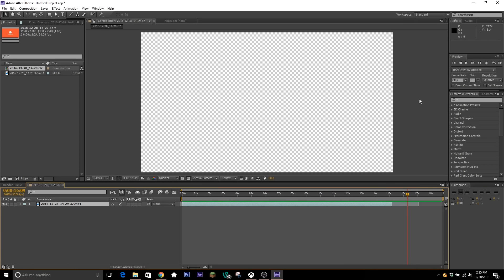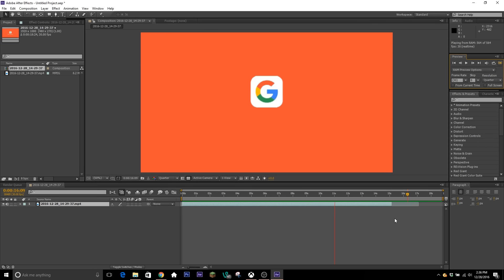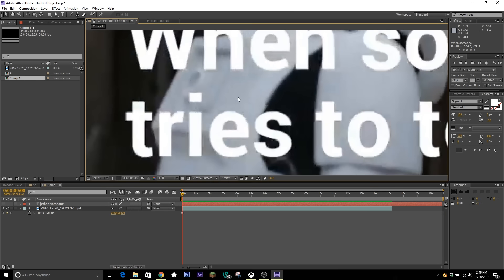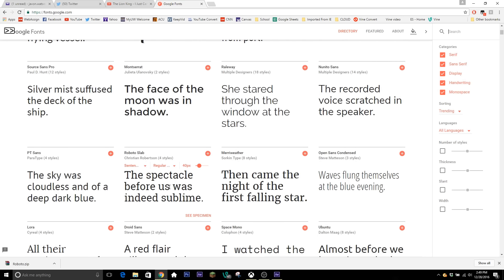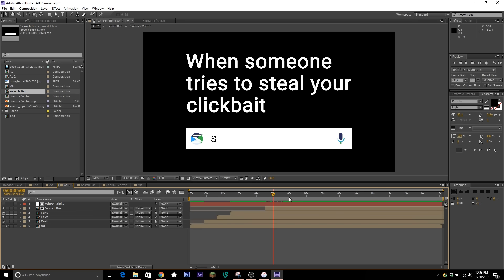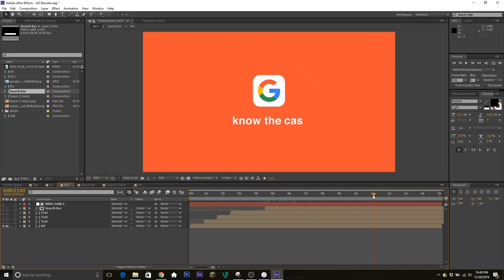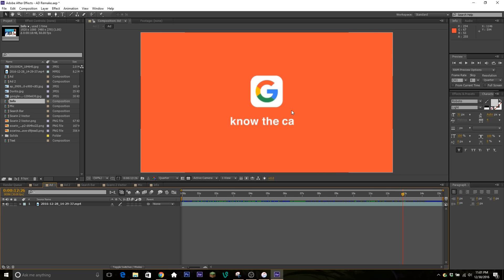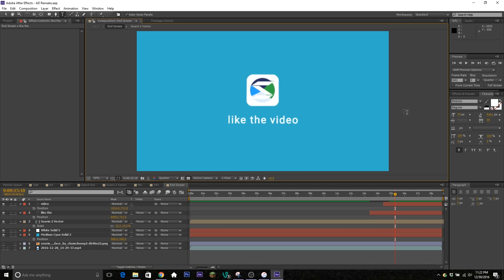Making Ads For Google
Hey everyone!
This was supposed to drop tomorrow, but the meme is only gonna be relevant for a limited time.

Me!